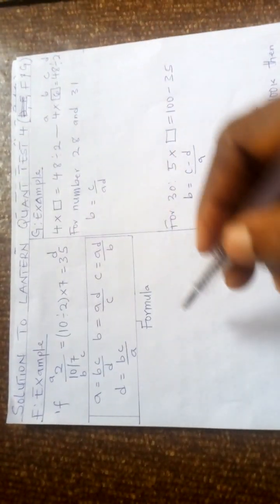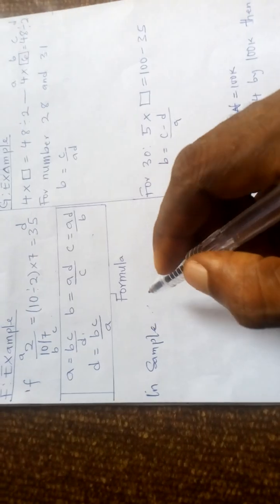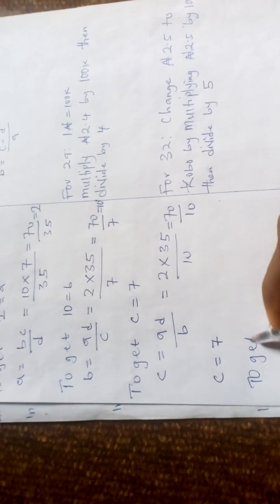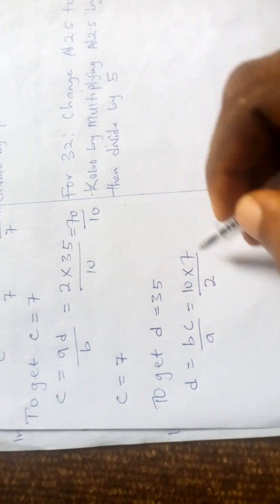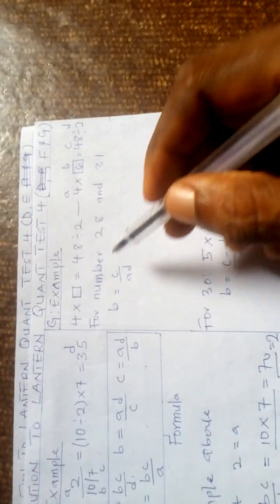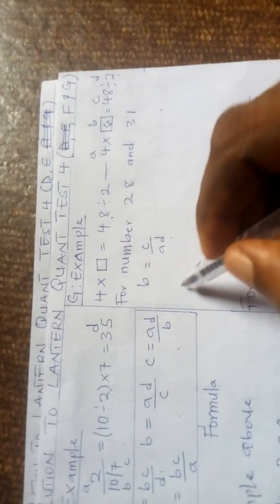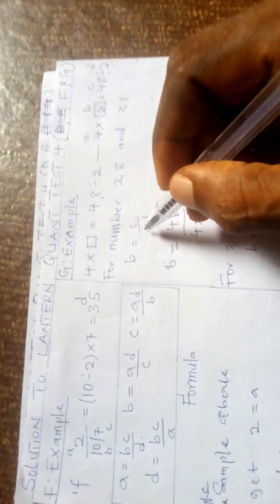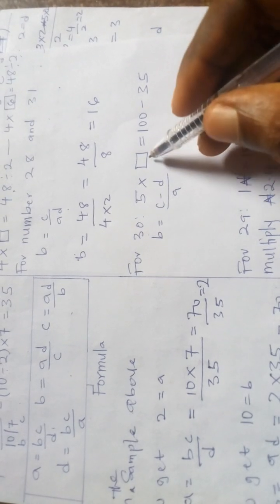Solution to Lantern Quantitative Reasoning. Primary 5. Test 4 F and G. Simple steps and formula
In this video, I'm going to work you through a  step by step approach on how to get solution to Lantern Quant problems for primary five using simple and easy to use formulas.

These formulas are proven correct and different schools are using them in different parts of the world. You can use it to get solution to any numbers in the sample. Don't miss out!!

Firstly, I will show you the ‘‘short formulas’’ for primary 5(five) Lantern Quant test 4 ( F and G). The different  formulas show letters a,b,c and d and these letters are also shown in the drawings. The alphabet are well arranged in the samples.

Next up, I am going to give you a detailed explanation on the  solution to short, trick formulas to get answers to the different questions that follow even if you're a slow learner. @StandoutQuantSolution

Finally, you get a bonus tip from me that will help you when solving the Lantern Quant problems anywhere even if you're a teacher, pupil, student or parent.

Ensure you write down the formulas for reference purpose.  Share the video and recommend to people. You can use it in your school with your primary 5 pupils.